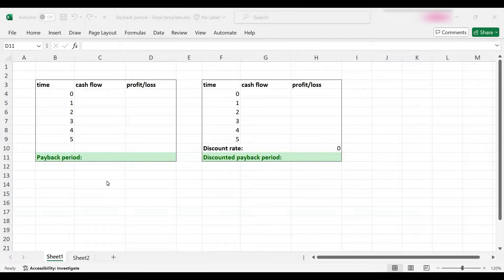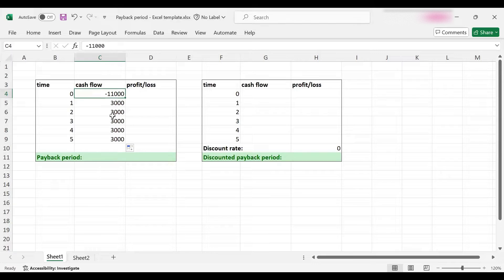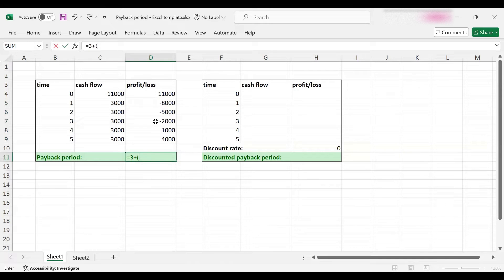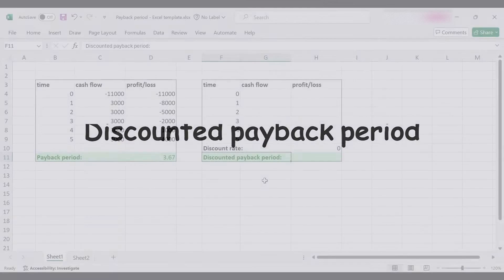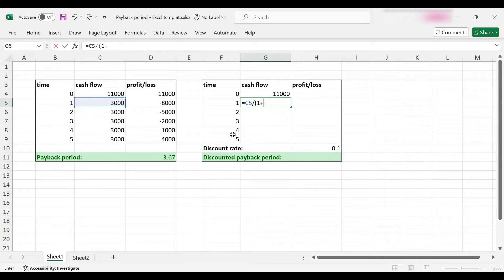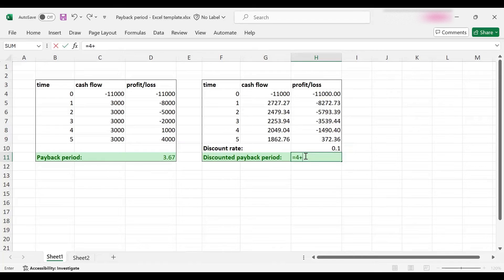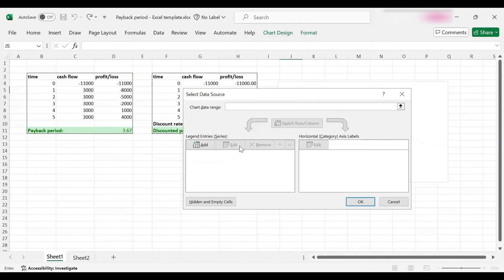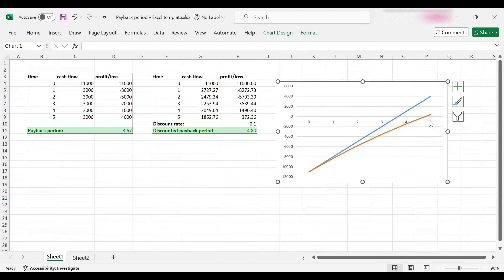How to calculate payback period in Excel / Principles of finance / Lesson 4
We show how to calculate "payback period" and "discounted payback period" in Excel and explain both concepts as capital budgeting tools.

And, if you'd like to learn more about the pros and cons of the payback period rule, see this detailed lesson on the topic:

00:00 Intro
00:41 Payback period
04:12 Discounted payback period
08:08 Graphical illustration